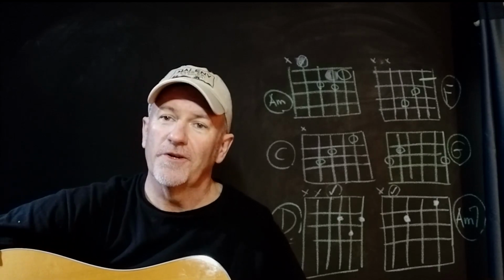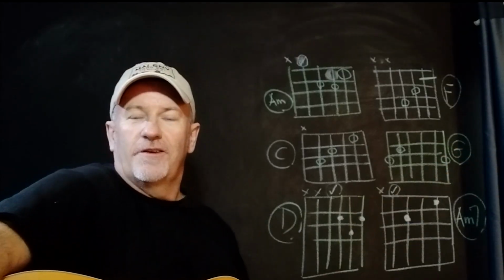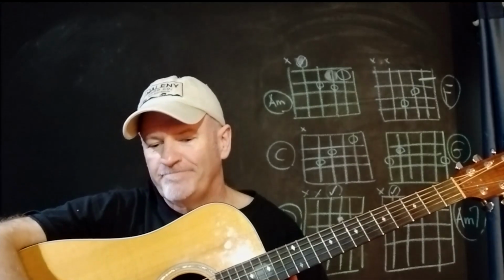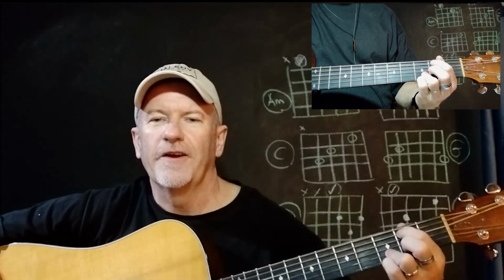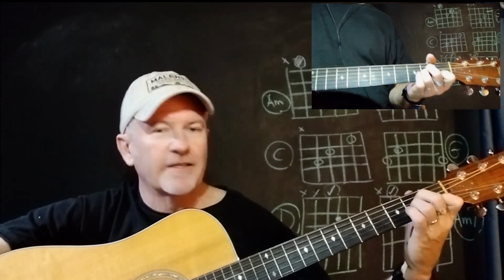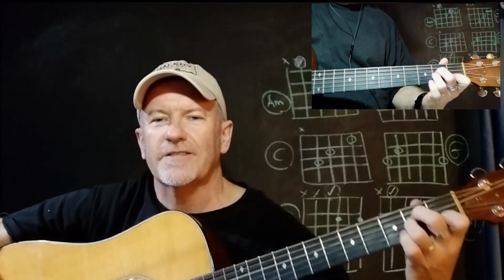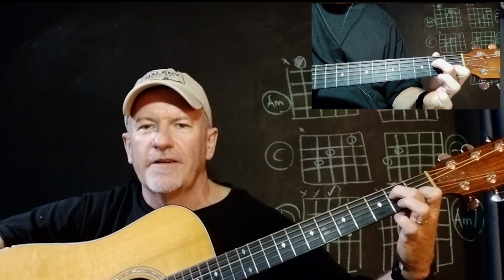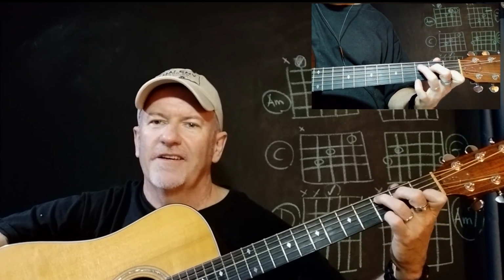Knocking on Heaven's Door (easy, quick chords and strumming patterns)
A great, simple, 4-chord song that just needs a bit of attention to dynamics, and subtle changes to the Am and C chords.

00:00:00-00:01:15    Intro:  the very basic structure/ chords of this tune
00:01:16-00:03:09    Quick demo of the chords/ strumming
00:03:10-00:05:58        The two main strumming patterns, broken down:  Bass, Bass, Down  and Bass, Down, Down, Up-Up, Down-Down
00:05:59-00:11: 51      Unpacking where your fingers go for the G (two choices), D, Am, C  (and how many strings you strum)...and how the Am,  Am7, and C are related shape/fingering-wise

A singer who started playing guitar a bit later in life, Kansai Busker can help you get the most out of a few chords.  He started playing, yes, as a busker in the Kansai region of Japan in the '90s and has continued as a mostly solo musician in Brisbane, Australia.

KBusk's reputable repairer in Brisbane is Guitar Rescue, Everton Park...he's a guitar whisperer, and loves what he does;

KansaiBusker uses Dunlop picks (because they last longer, and don't seem to lose their grip);

Shubb or Kyser capos;

a Snark clip-on tuner or any clip-on tuner with an image of how flat/sharp/exactly tuned you are;

any string-winder, with a snipper is an added bonus;

for steel strings: any decent-brand light or medium-gauge ones (make sure they're for a 6-string acoustic guitar);    KBusk plays a 1980s Taylor here, and for live shows also plays a beautiful old, beat-up but great-sounding Maton -- these Aussie-made guitars probably have the best in-built active pre-amp around...check out Tommy Emmanuel, Neil Finn and many other Oz/NZ artists playing them.  For a room sound, unplugged, the Taylor's got something a bit special;

and to pick-up the guitar and voice sound together quite nicely, he uses a Rode (Australian)  NT1-A cardiod condenser microphone (which comes with cable and P-pop shield)  and a  mic./ headphone splitter for his Motorola One phone (note:  you can only use the mic OR the headphones at any one time...please do solid research about compatibility with your device/s before buying one).

(For gigs, KBusk also uses a 100-watt Fishman Loudbox amp. at about the size of a construction-worker's lunchbox, it has a huge sound and is perfect for most of the Covid-era backyard gigs he's done. If you're shopping around for PA equipment for gigs, etc., BE CAREFUL -- a lot of people are unloading "passive"/unpowered speakers used now because you need an amp./mixer/etc. to use them. If you buy a "powered speaker" with a few inputs on the back and an EQ/reverb, you're all set. KBusk uses a very small mixing board (half the size of a laptop) and his little Fishman amp, then runs that signal out of the amp and into the larger powered PA speaker when he has bigger gigs.)